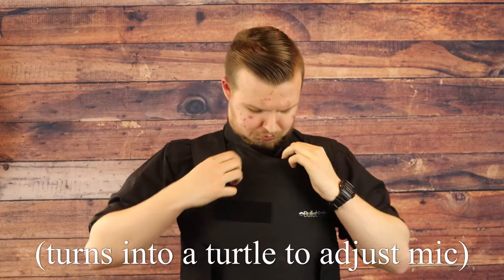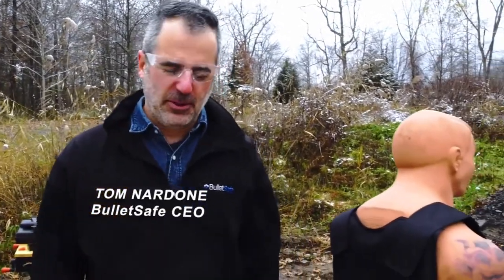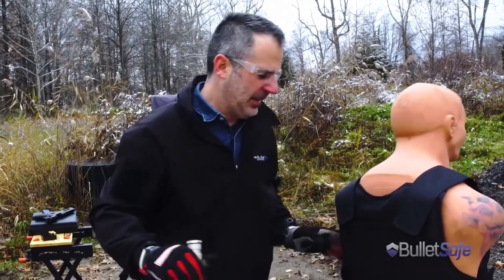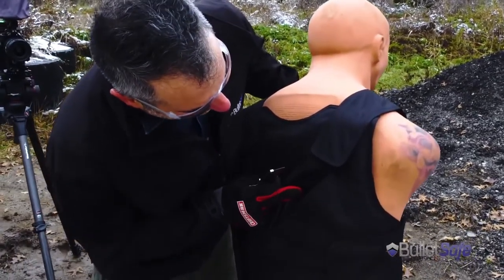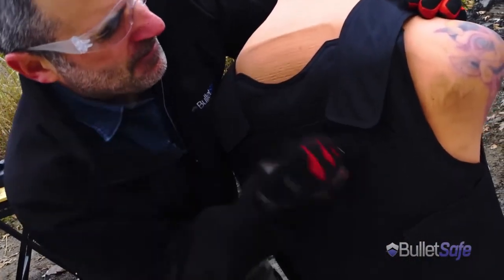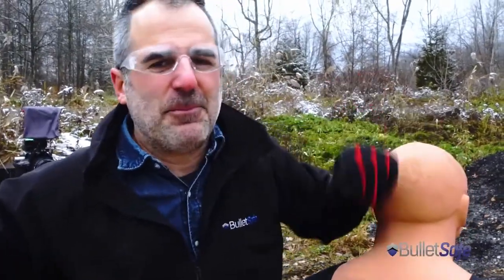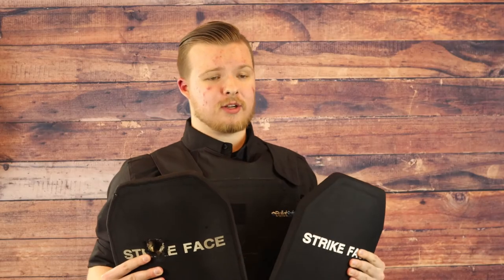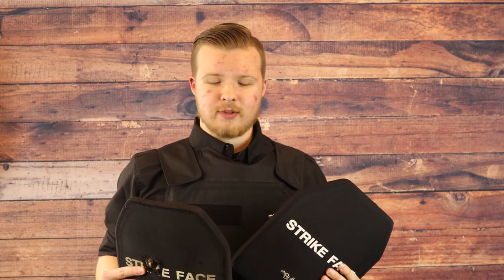Bulletproofing Explained + BulletSafe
Different levels of bulletproof protection can be confusing. Here's Ash clearing this up, with the help of Detroit's own BulletSafe products.